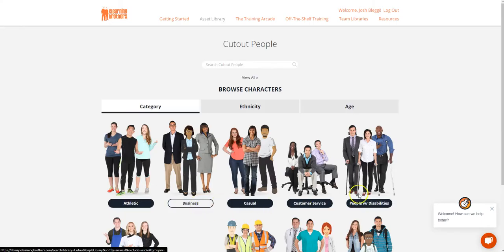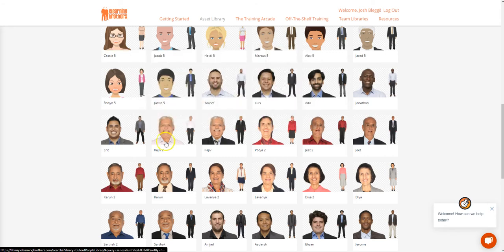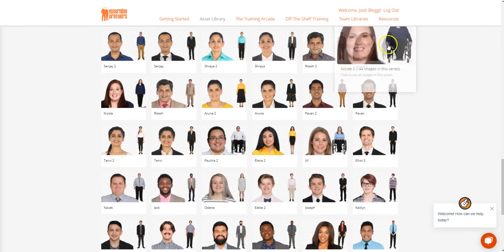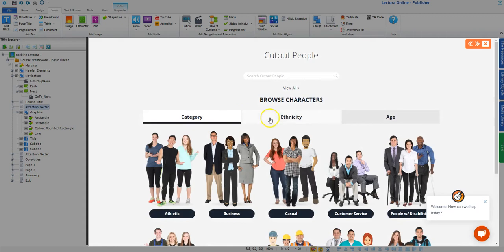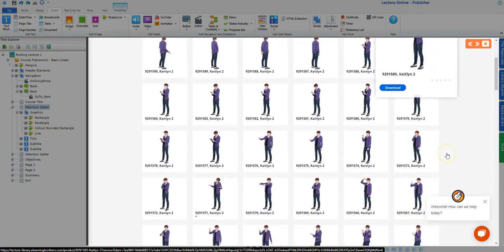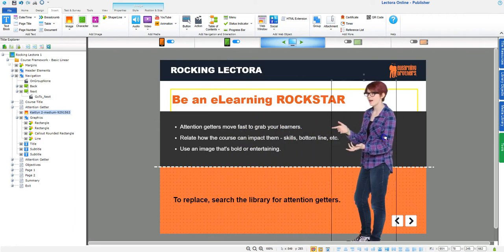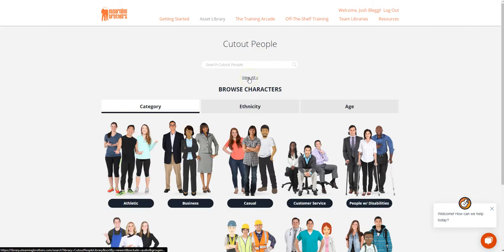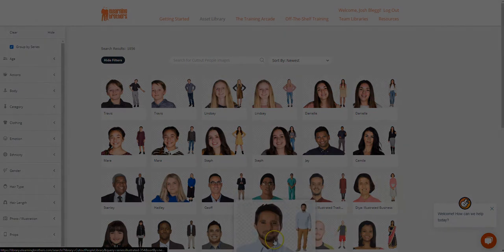Insert Cutout Character in Lectora Online & Lectora Desktop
In this video you'll learn how to insert eLearning Brothers Cut Out Characters into your Lectora project, without leaving Lectora!